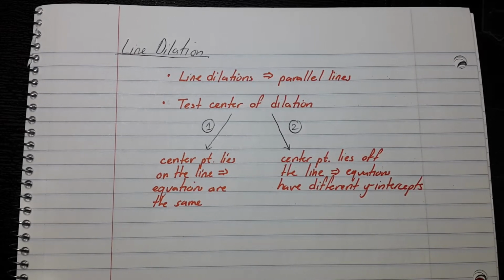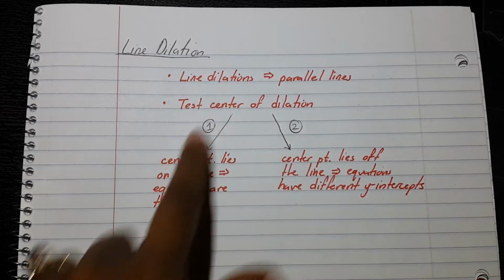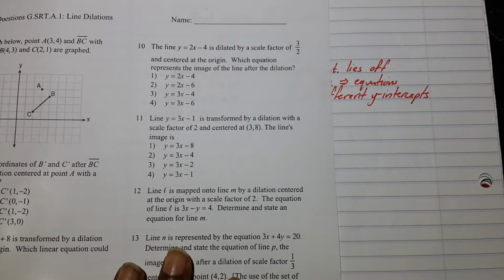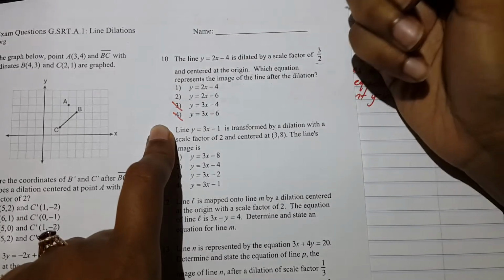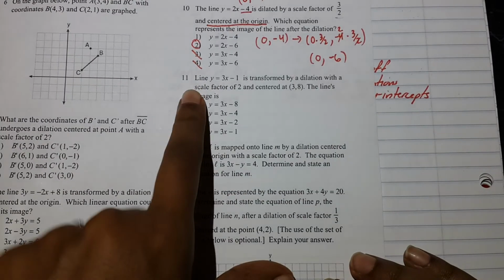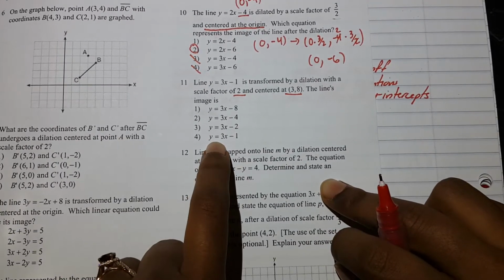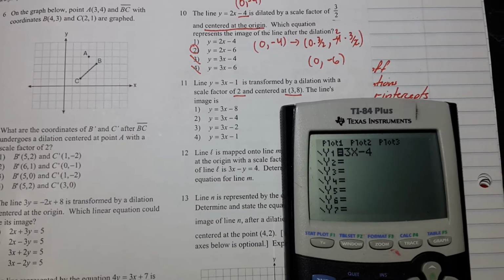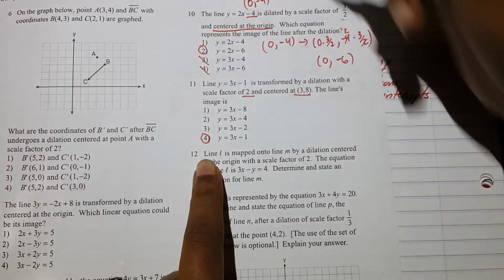Geometry Lesson - Line Dilations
This video contains solving simple examples of Line Dilations.